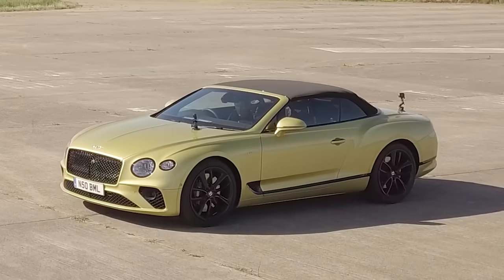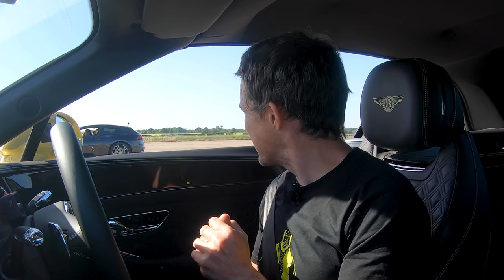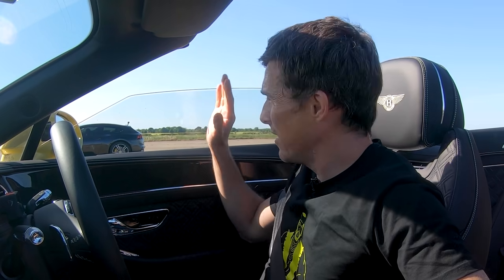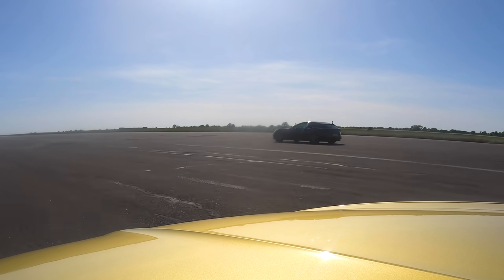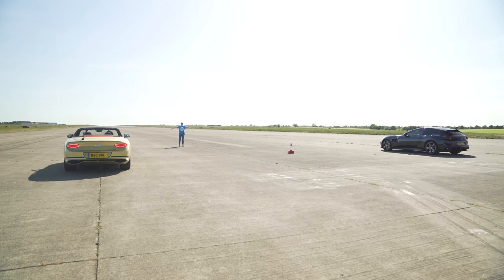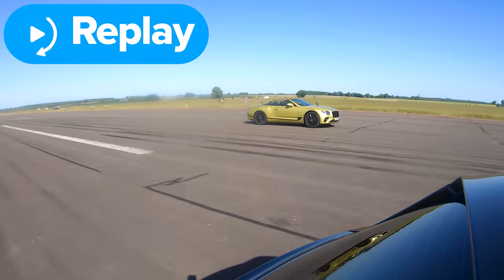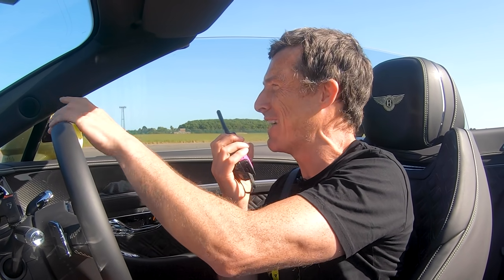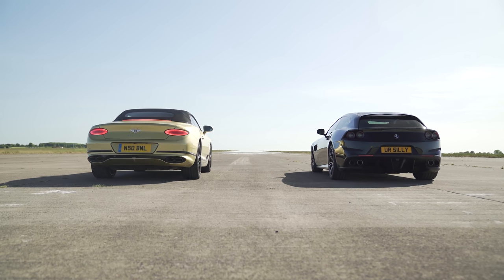Ferrari GTC4 v Bentley GT: DRAG RACE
Ferrari v Bentley drag race?! Sounds good to us!

We’ve brought in the Ferrari GTC4 Lusso to go up against the Bentley Continental GT Convertible to see which will be quickest over the standing quarter-mile!

Let’s look at the specs, starting with Mat in the Bentley. This luxury grand tourer has a 4.0-litre twin-turbo V8 that produces 550hp & 750Nm of torque. It’s heavy though, weighing in at 2,335kg!

Meanwhile, the Ferrari is much lighter, coming in at 1,920kg. We’ve got our hands on the range-topping GTC4 Lusso, which packs a 6.3-litre V12 engine that puts down 690hp & 697Nm.

So, which do you think will be first to the chequered flag!? There’s only one way to find out… LET’S RACE!